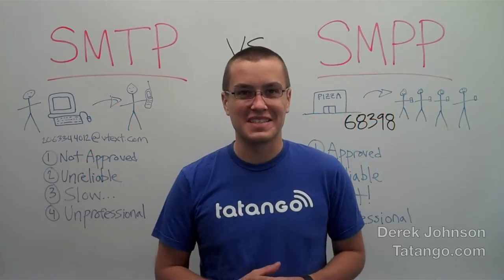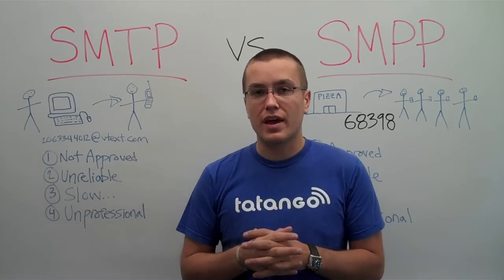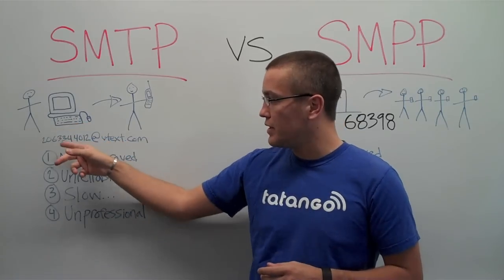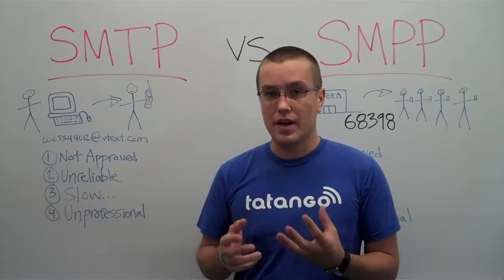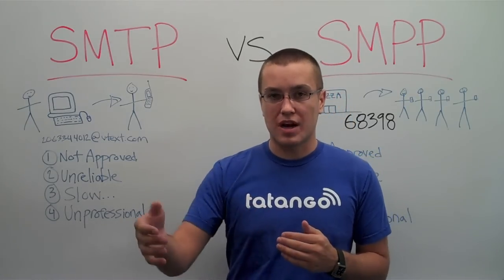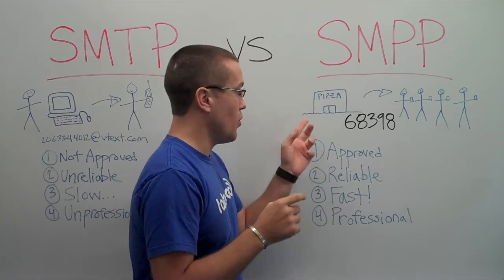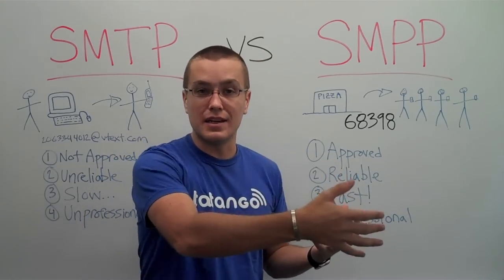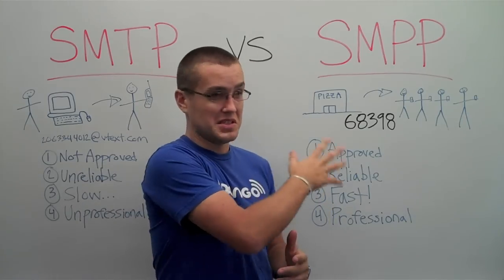SMPP Text Messaging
In this text messaging video seminar, learn the difference between SMPP text message marketing and SMTP text message marketing and when and how to use each in your mobile marketing campaign. To setup your own SMPP text message marketing campaign